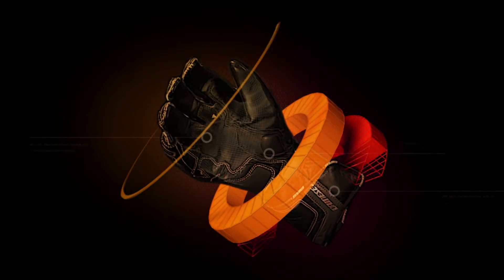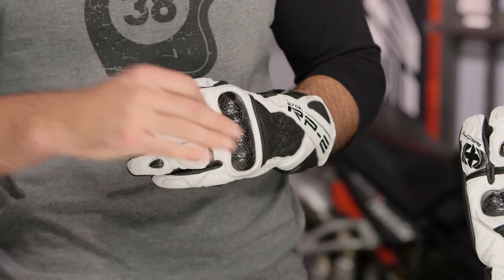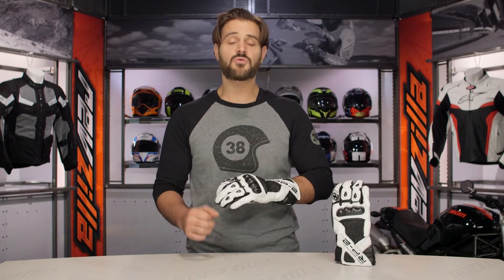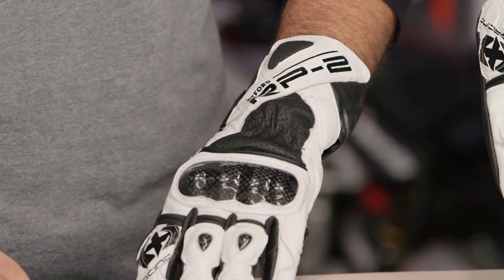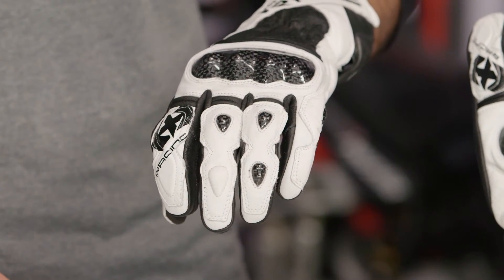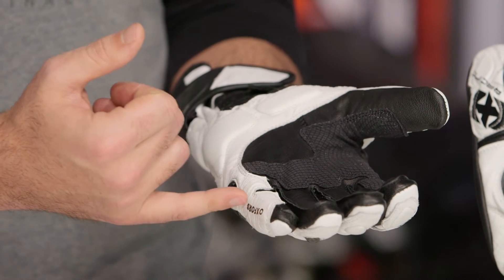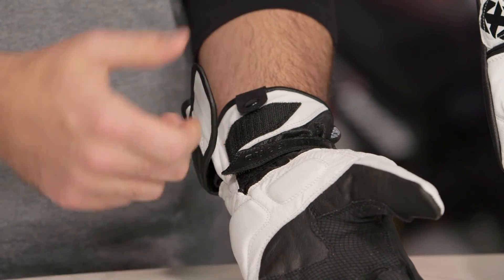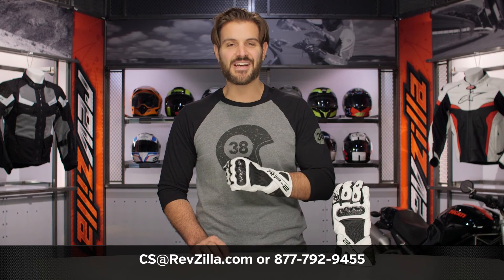Oxford RP-2 Gloves Review at RevZilla.com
Oxford RP-2 Gloves Review

The Oxford RP-2 Gloves get you track-ready with a limited investment. Constructed of top-quality aniline leather with Aramid anti-abrasion reinforcements along the palm and little finger, the RP2 gauntlet gloves provide a quality shell that will last. Additional features include a CoolMax moisture-wicking upper lining, impact-absorbing padding along the upper palm, and anatomically molded knuckle and finger protection.